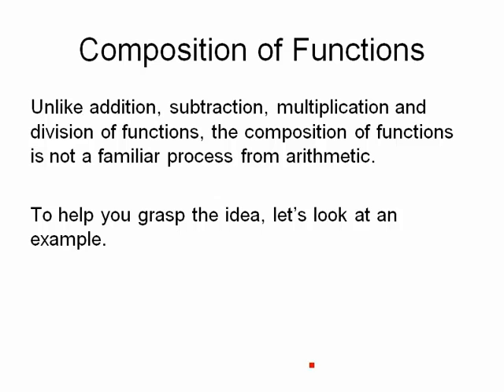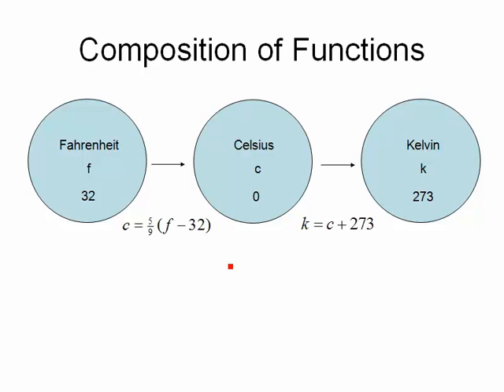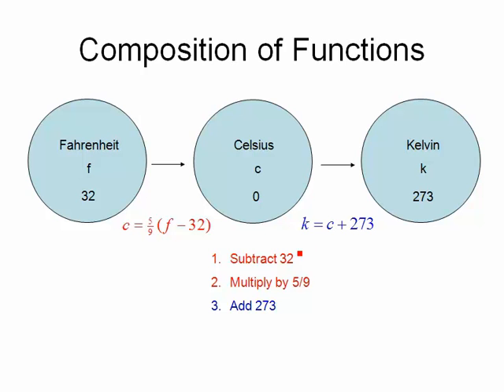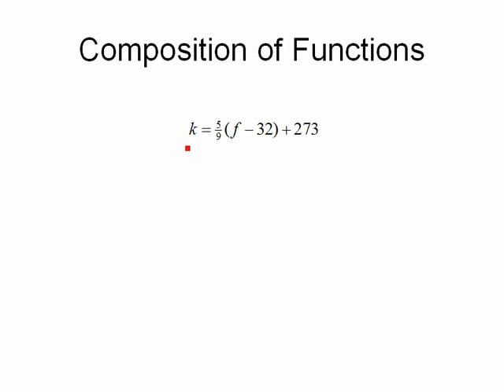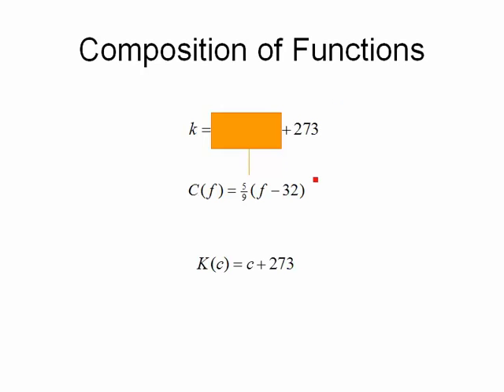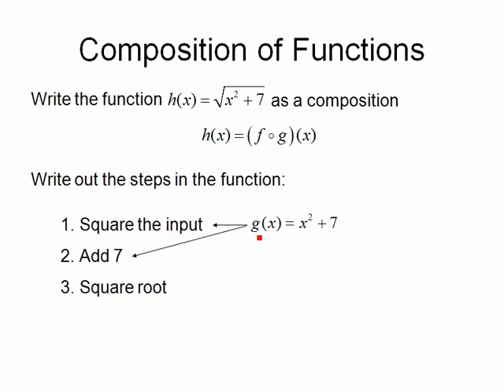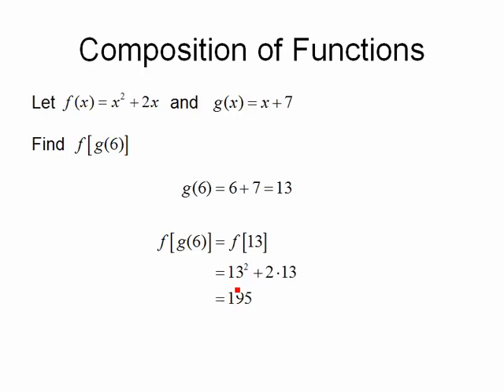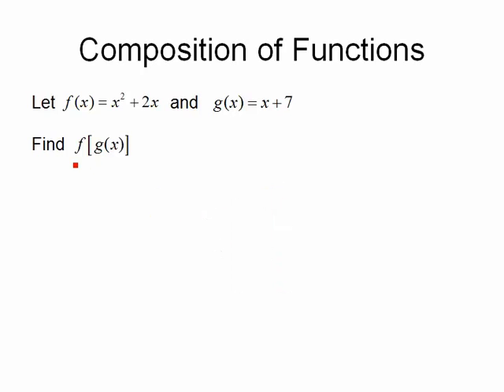Composition of Functions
See how to compose and decompose functions. This is a good thing to review before learning about the chain rule. Designed for an Applied Calculus class from math-faq.com.